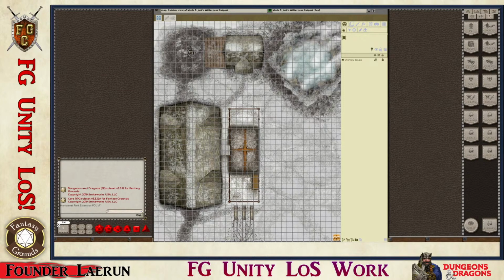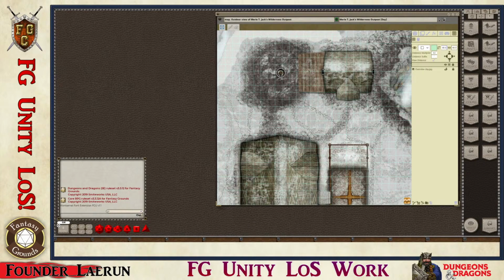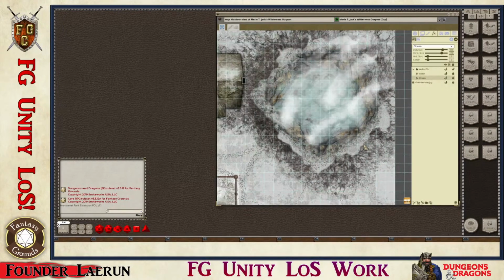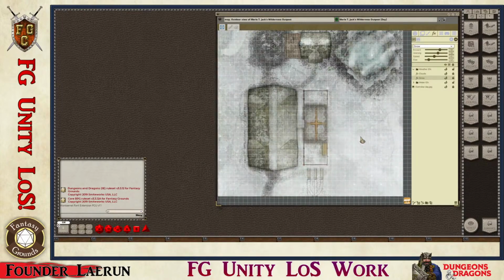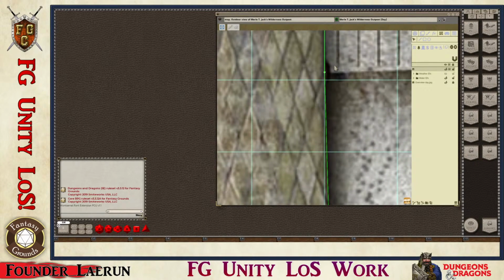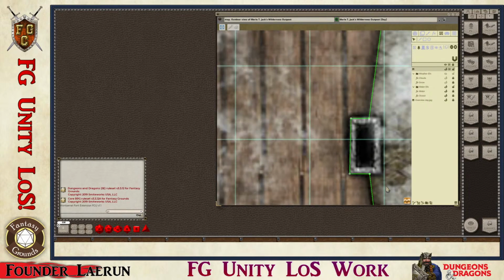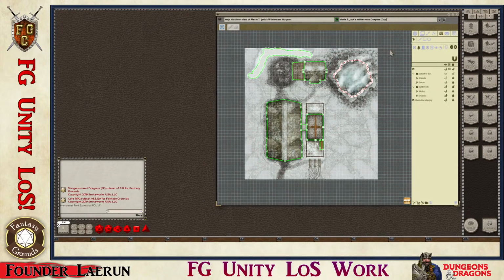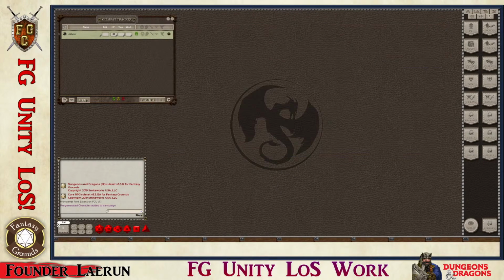FGC Presents: Line of Sight (LoS) Work FGU FG Unity with Laerun Day 2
Founder Laerun streams live on YouTube, creating LoS on maps, using the D&D5e ruleset and Fantasy Grounds Unity.